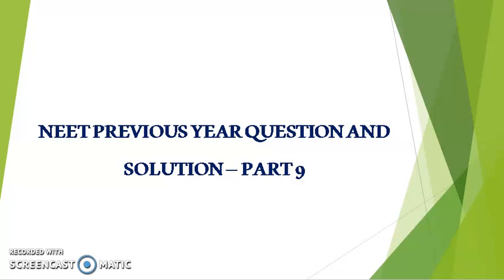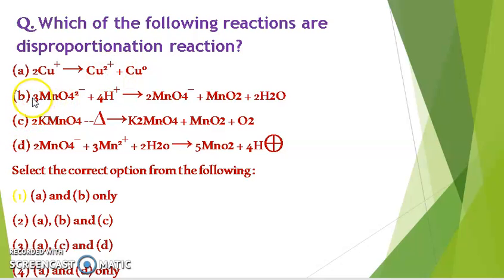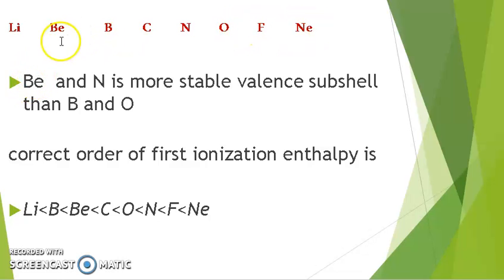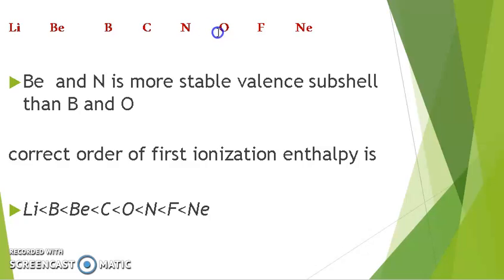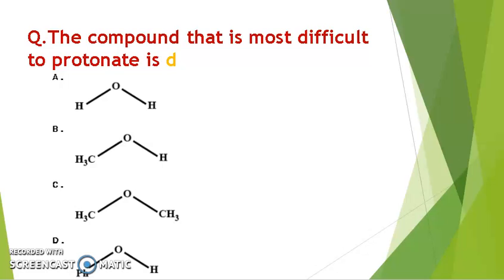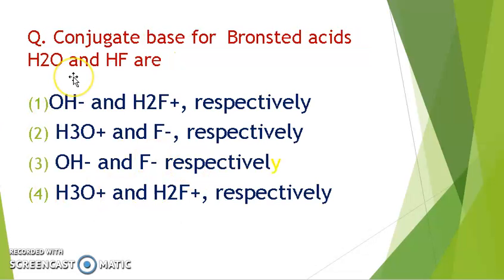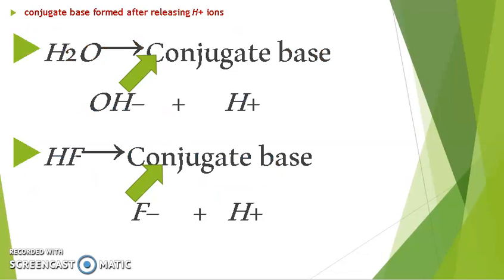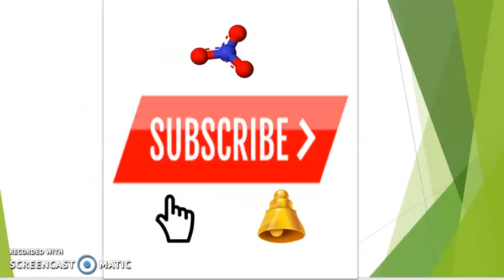NEET CHEMISTRY PREVIOUS YEAR QUESTION/ionization enthalpy&Conjugate base - Bronsted acids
This video for NEET chemistry students
1. Neet chemistry tricks
2. Neet previous year question and solution
3. Neet preparation series
4.increasing order of first ionization enthalpy
5.most difficult to protonate compund
6.Conjugate base for  Bronsted acids